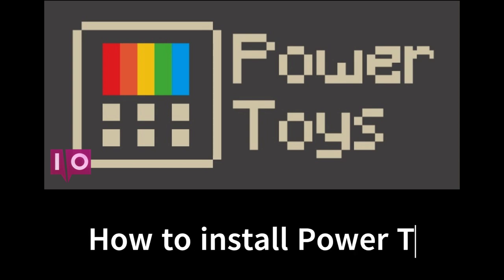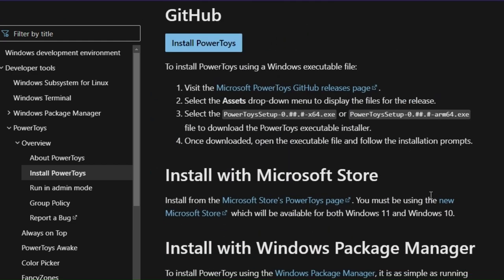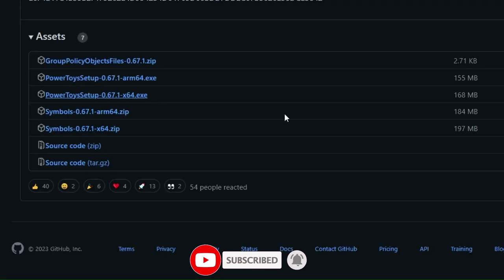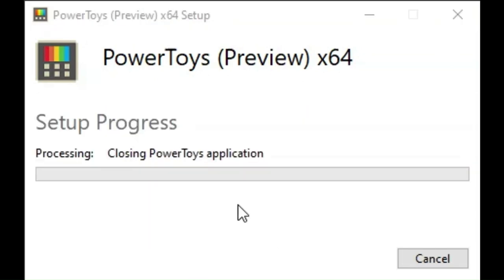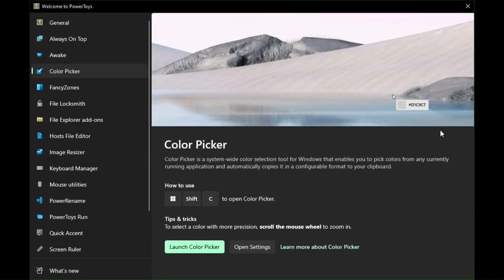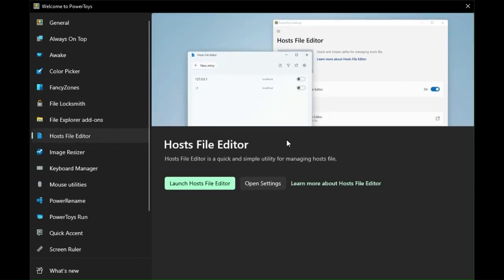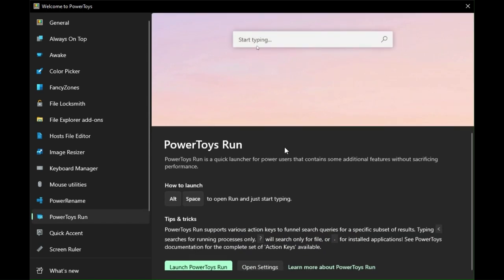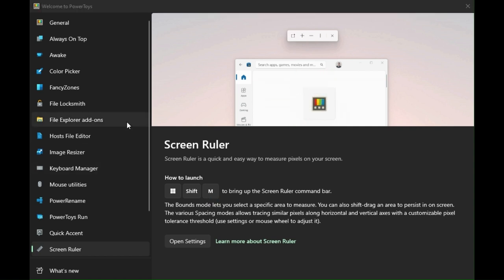Microsoft PowerToys Installation.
* what is Microsoft Power Toys?
    Microsoft PowerToys is a set of utilities for power users to tune and streamline their Windows experience for greater productivity.

* Supported Operating Systems:
    Windows 11 (all versions)
    Windows 10 v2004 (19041) or newer

* System architecture
x64 and Arm64 architecture are currently supported.